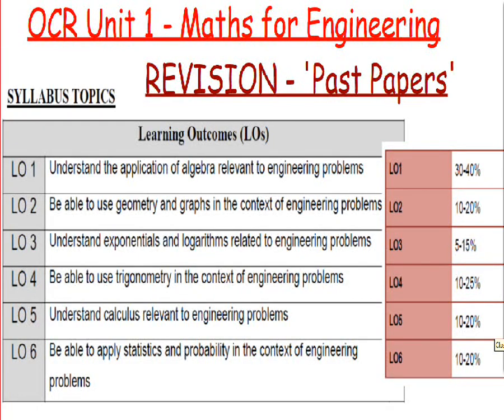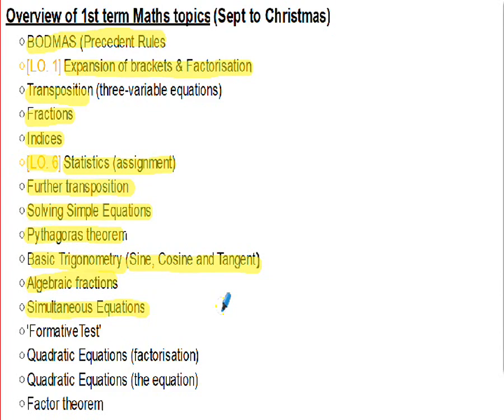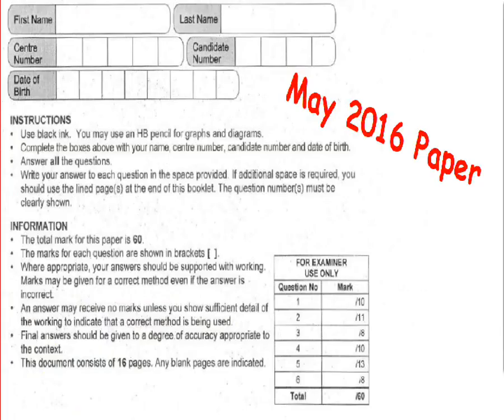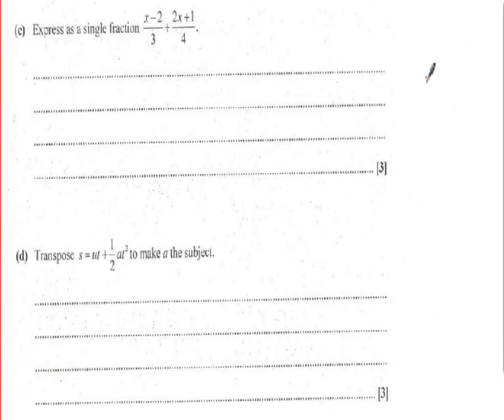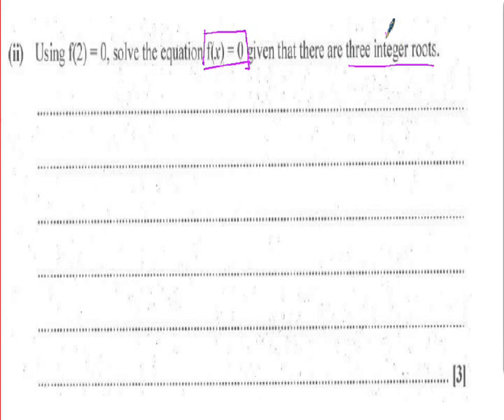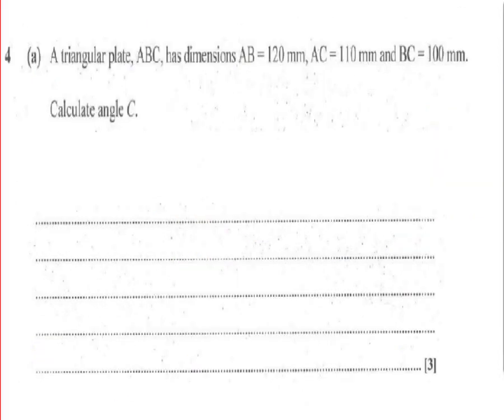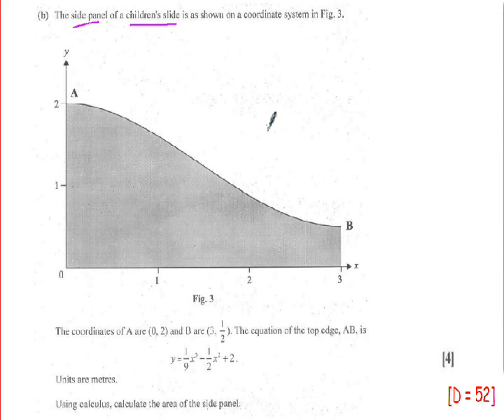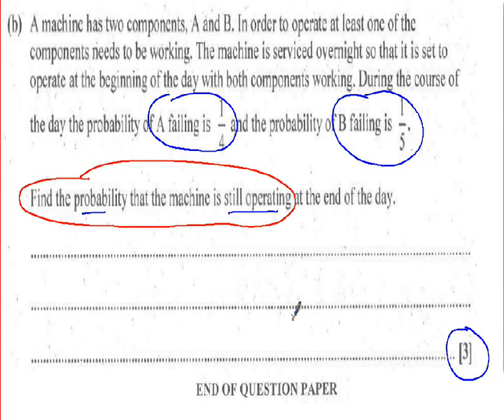Maths L3 Revision Paper 2016 Live lecture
Presentation overviews a Level 3 'Engineering Mathematics' past paper, offering suggestions to help solve certain questions.